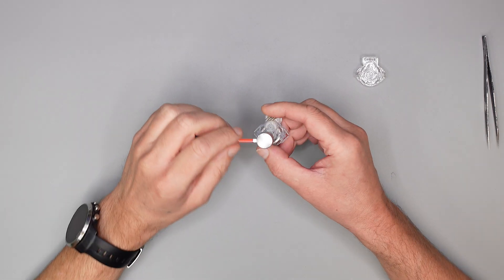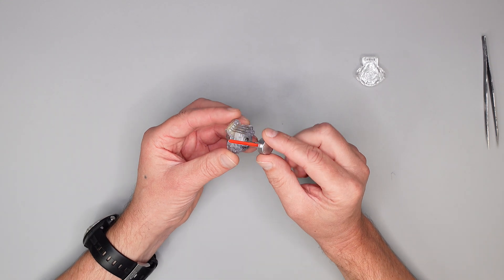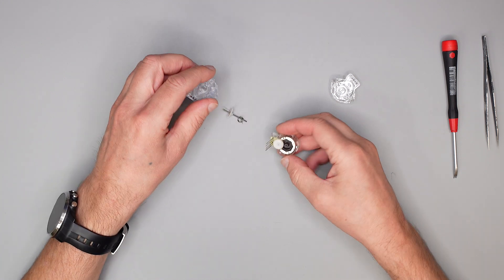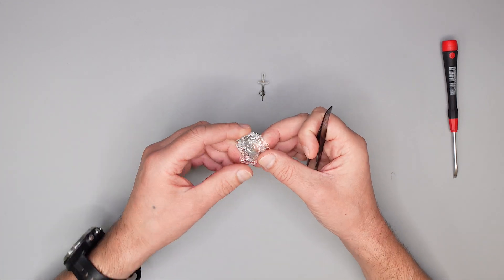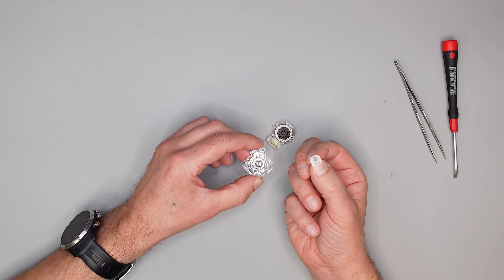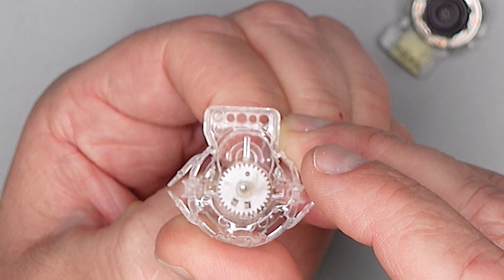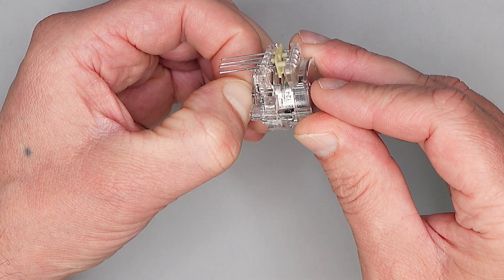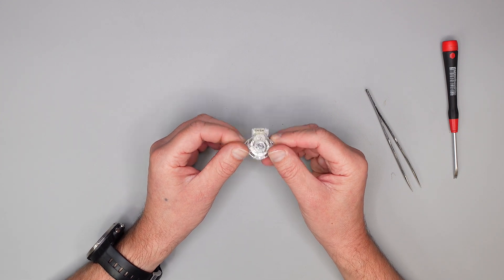Do it yourself! So einfach reparierst Du den defekten Zeiger im Audi, Peugeot, Citroen, Fiat Tacho!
Do it yourself! Tachoanzeige / Kombiinstrument Gehäuse Schrittmotor Reparatur.

In diesem Video reparieren wir den Stellmotor im Tacho / Kombiinstrument, indem wir das Gehäuse erneuern.

Der Motor kommt in vielen Tachos/ Kombiinstrumenten von Jaeger / Magneti Marelli vor.

Zum Beispiel:
Audi A3, A4, A6, TT
Peugeot Partner, 206, 806
Fiat Ulysse
Citroen Berlingo, C5, Evasion
Mercedes Vito W638

Ihr habt Fragen zur Reparatur oder den Teilen?